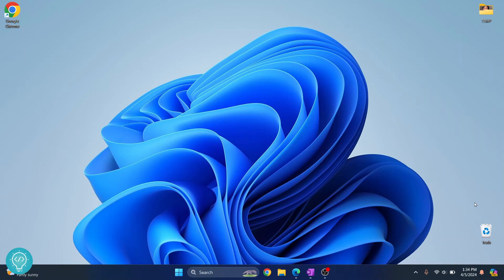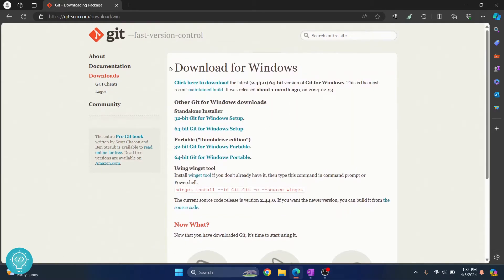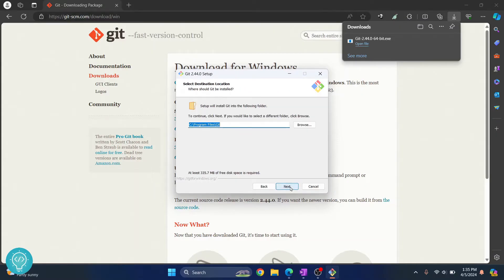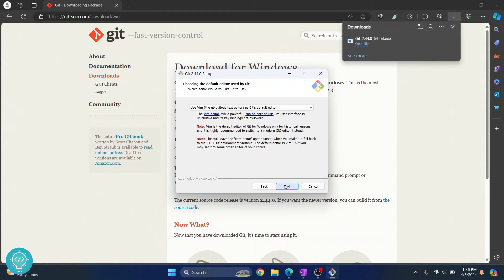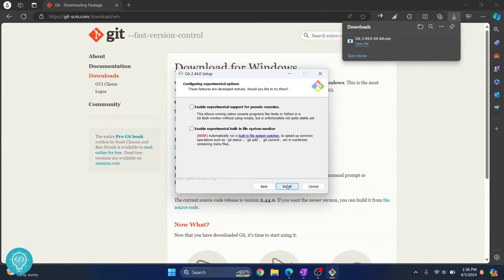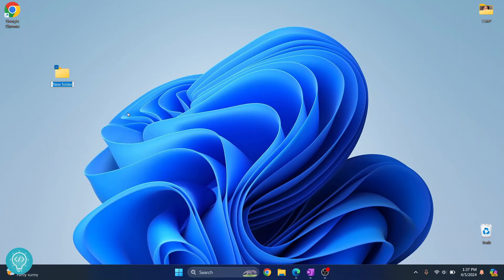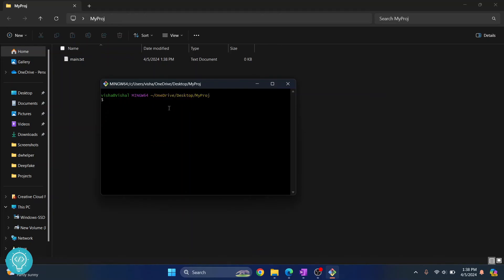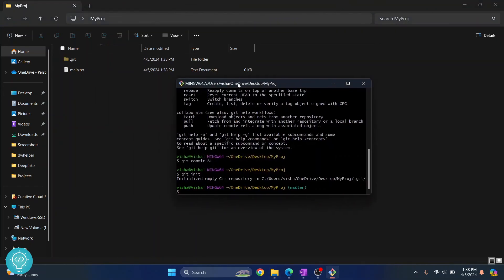How to Install Git 2.4 on Windows 10/11 (2025 Update)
In this video, I'll show you how can Install Git on Windows 10 or Windows 11.
After installing git on windows, you can create git repositories on your system and push code to various git repositories.

By the end of this video, you'll have installed git on your windows 10 or windows 11 system.
After installing git, we will also create a project in initialize your first git repository.